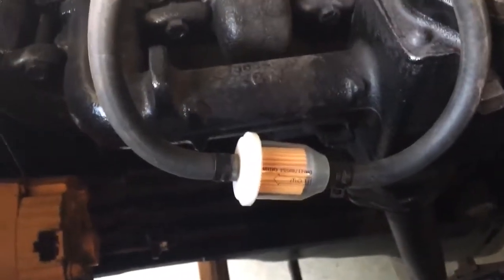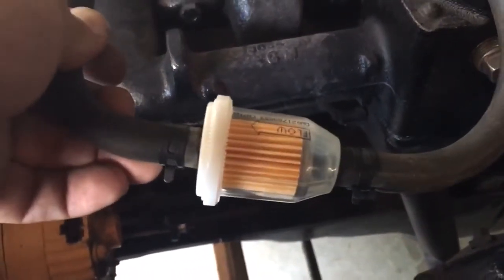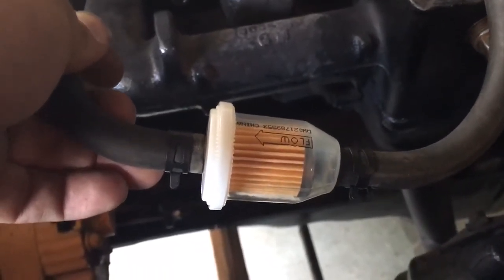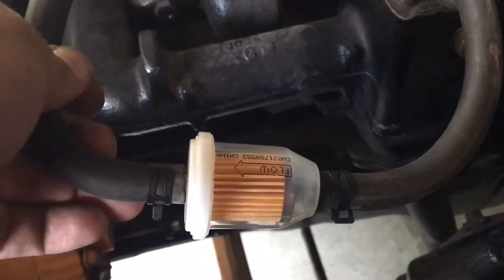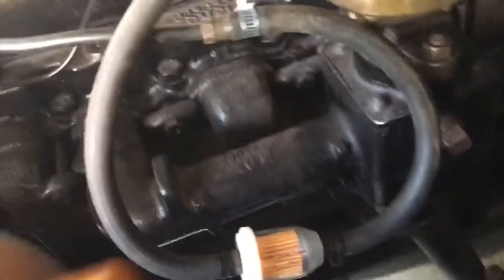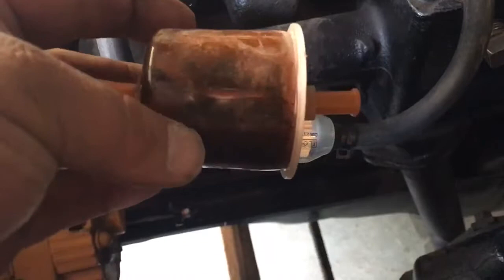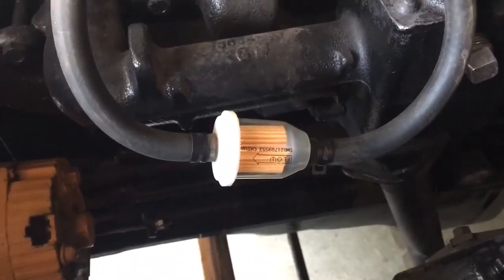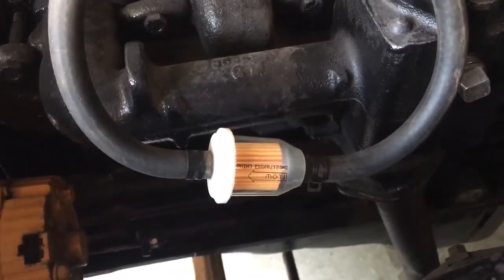1948 Chevy 3600 Hillyer's Home Garage 3rd Video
Fuel pump clogged.. added inline fuel filter after mechanical fuel pump.